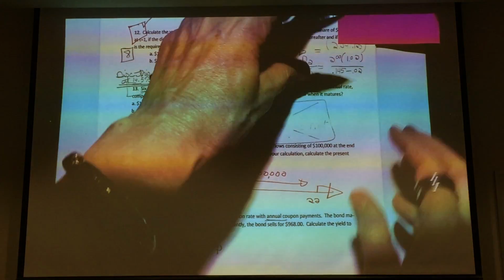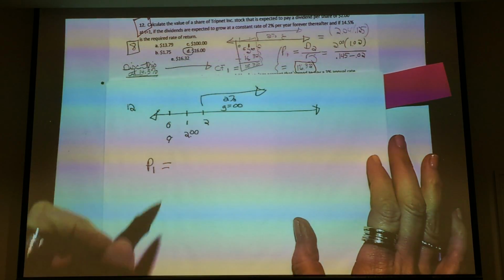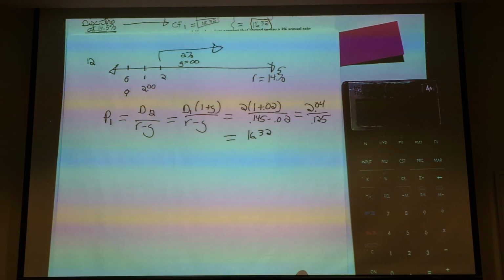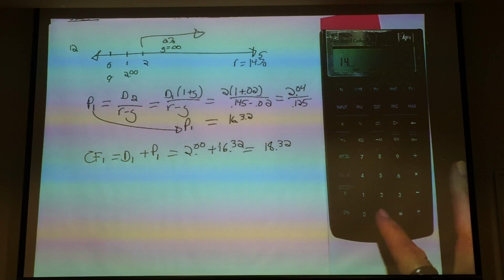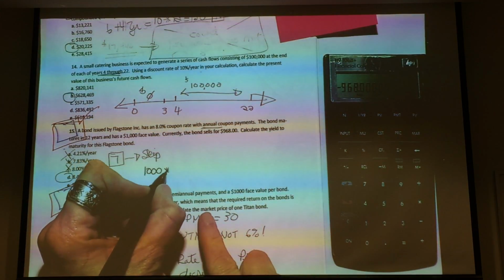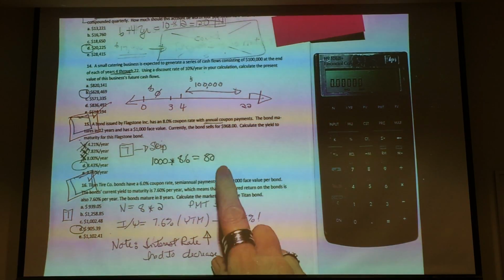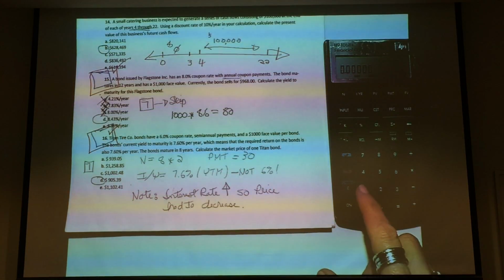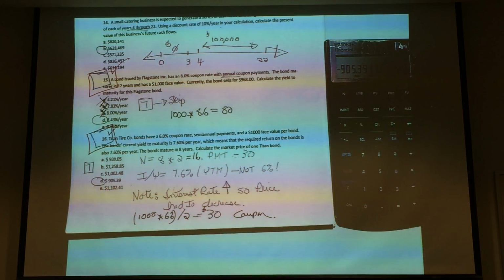FIN 3320 Exam 2 Tutorial With Prof. Michelle Connell (Part 2)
Exam 2 Tutorial
FIN 3320
Corporate Finance
Spring 2017